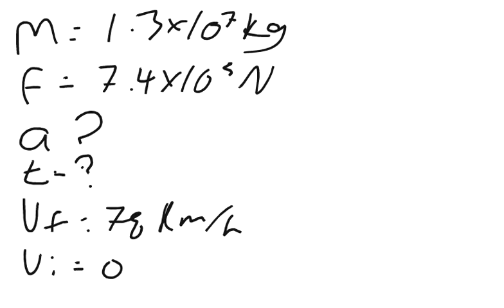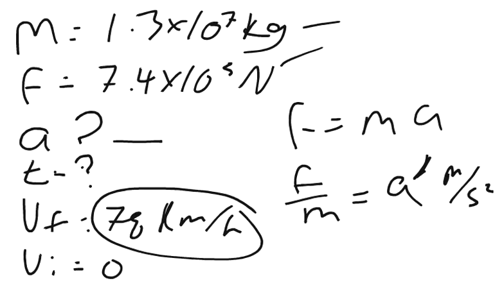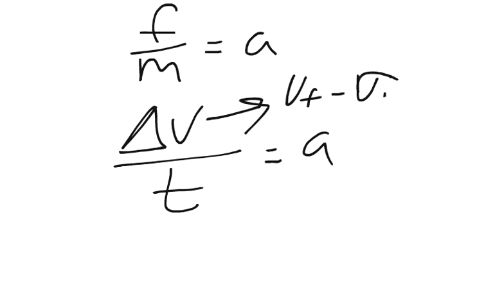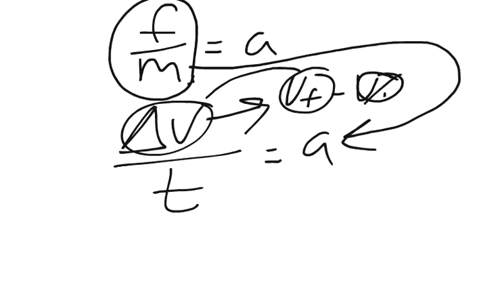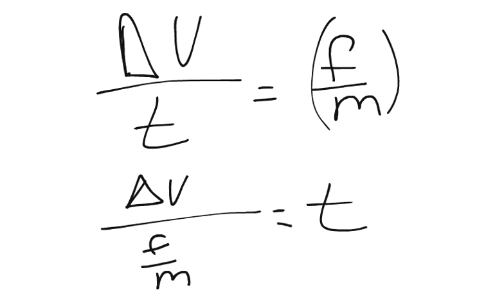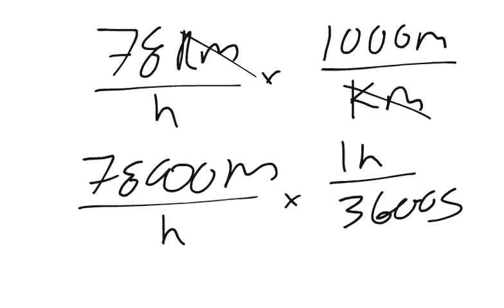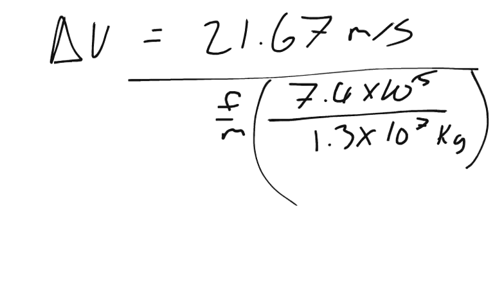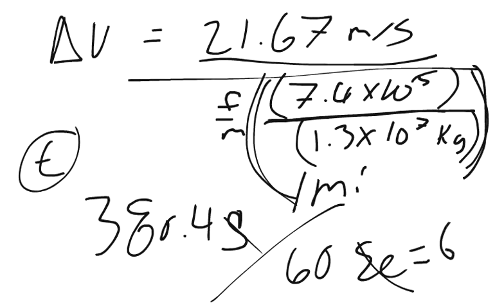Physics Web Assign Ch 4 #5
A freight train has a mass of 1.3 X 107 kg. If the locomotive can exert a constant pull of 7.4 X 105 N, how long does it take to increase the speed of the train from rest to 78 km/h?
_________min